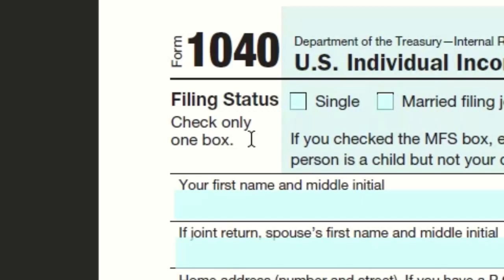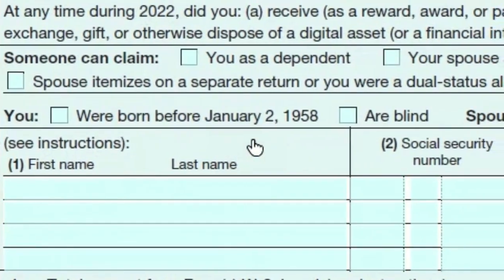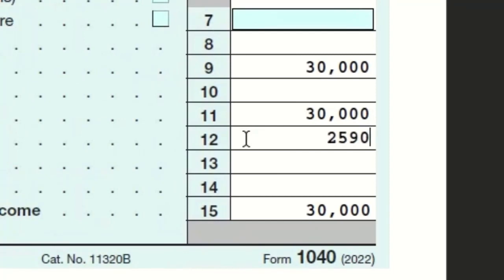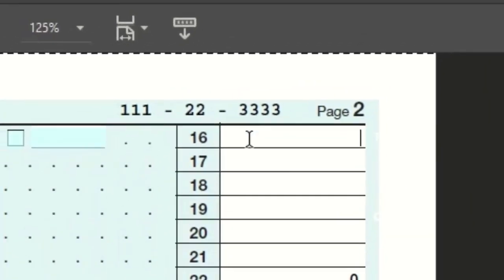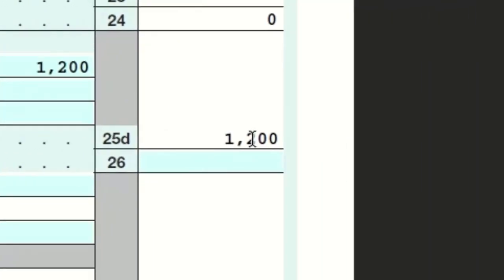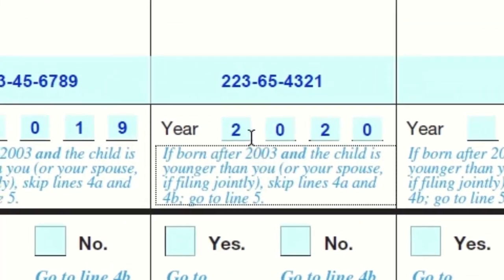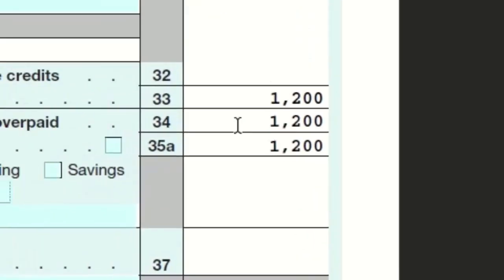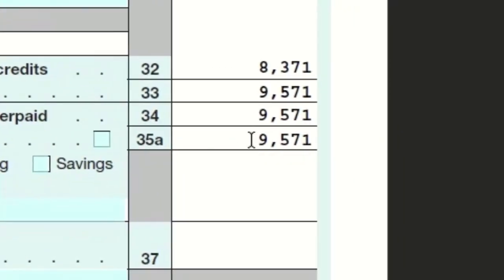Form 1040 and Earned Income Credit.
Form 1040 Individual Income Tax Return and the Earned Income Credit.